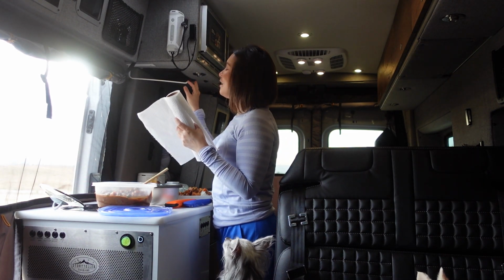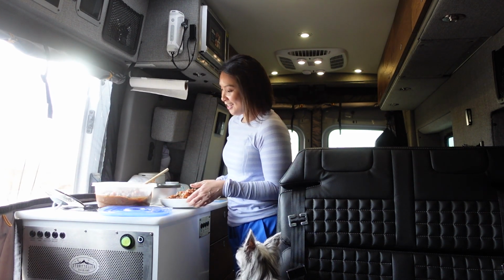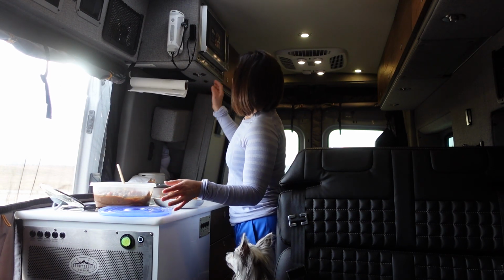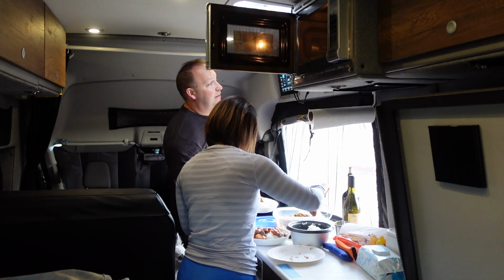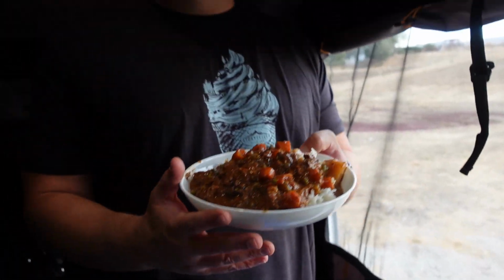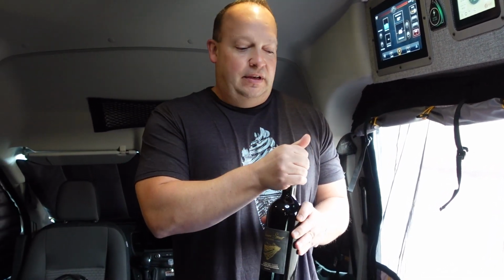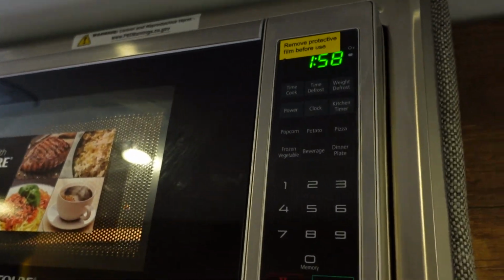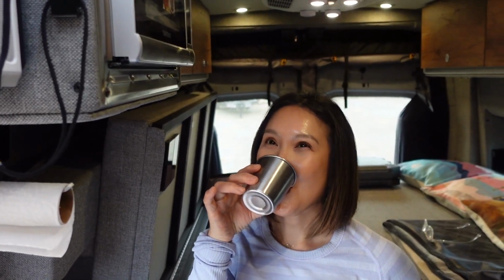Vanlifing Vineyard : This Place does Exist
Hi, everyone!  We are Sean and Pia with our four chihuahuas, Yoda, Jabba, Chewbacca and BobaFett.
On this episode 10, we took our Storyteller Overland to a Hipcamp vineyard in Livermore, CA.  We enjoyed live music during our stay, drank some amazing wine, and the dogs had fun running around the site.